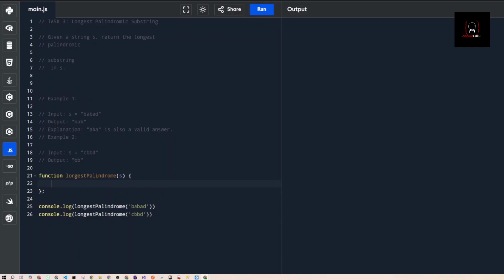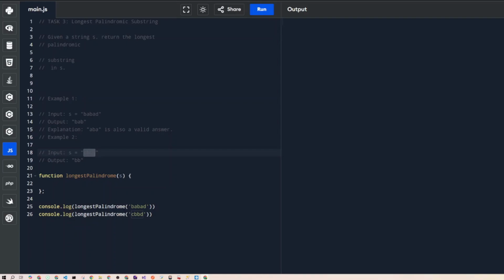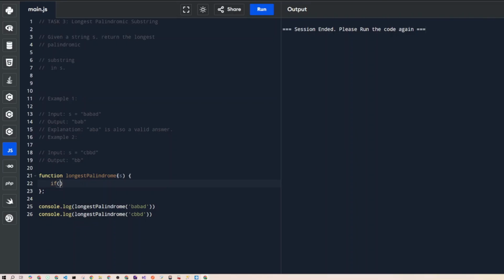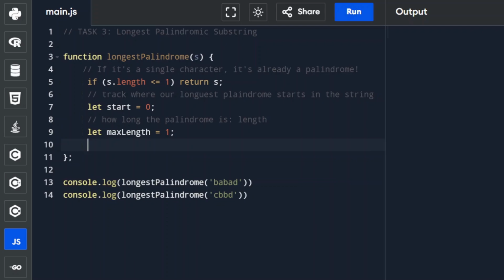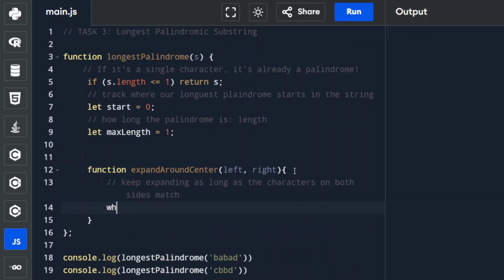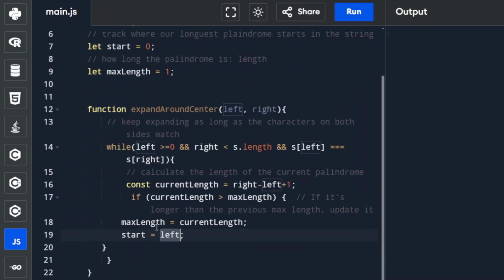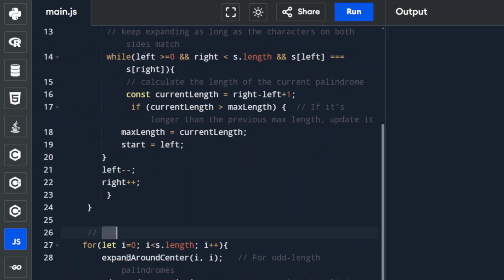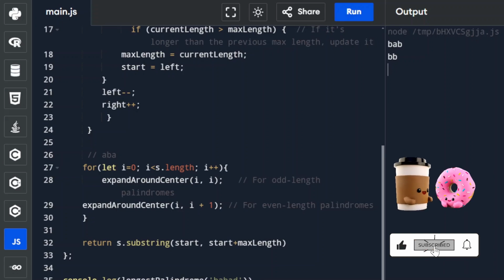🚀 DAY 4: JavaScript like PRO / Coding interviews Challenge💻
🎉 Welcome to Day 4 of my 30-day JavaScript challenge!

Today, we're tackling a cool problem called Zigzag String Conversion. Ever wondered how to write a string in a zigzag pattern and then read it out line by line? 🤔 Don't worry, I’ve got you covered with an easy-to-follow solution that even total beginners can understand! 🚀

👩‍💻 In this video, you’ll learn:

📚 What a zigzag pattern is.
🔍 How to code the zigzag conversion with a step-by-step explanation.
🛠️ Practical JavaScript techniques that make this problem a breeze!
🎯 By the end, you'll be zigzagging through JavaScript with confidence!